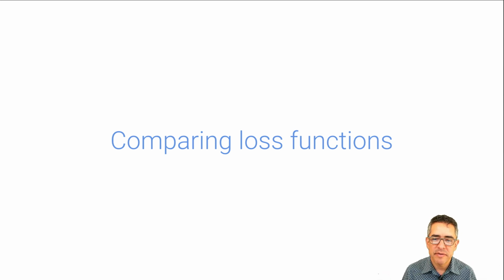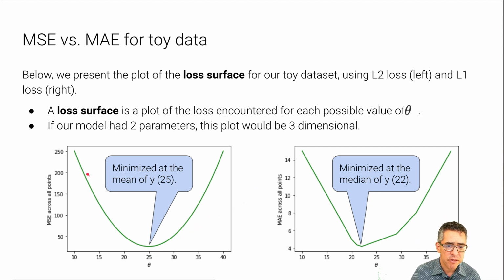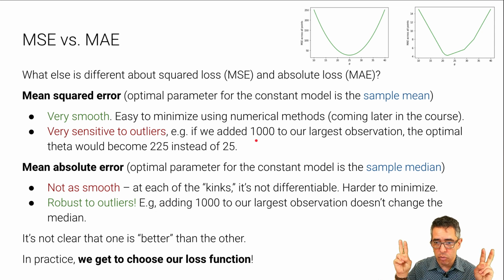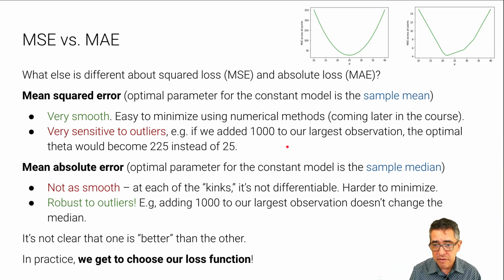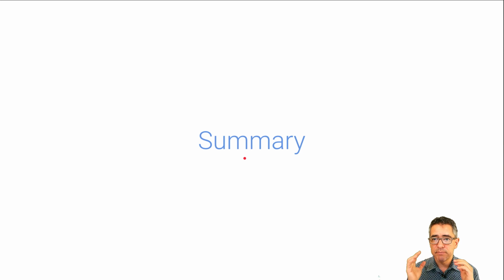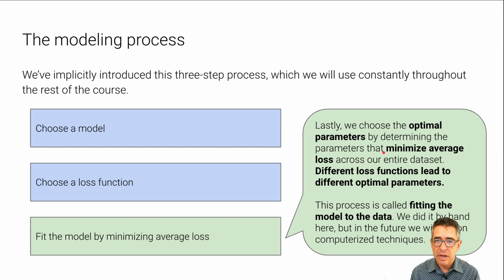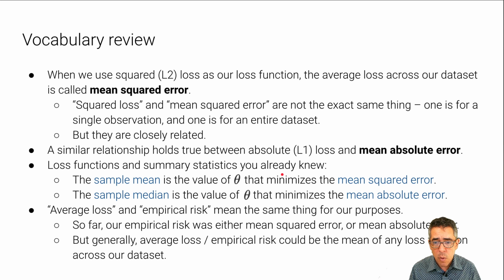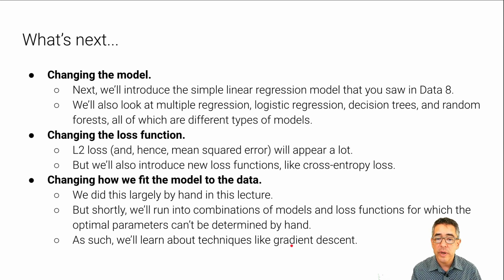11.7 Exploring Loss Functions, Summary – Data 100, Fall 2020